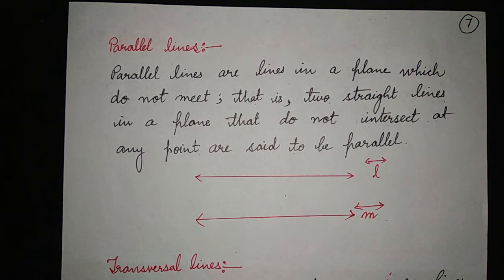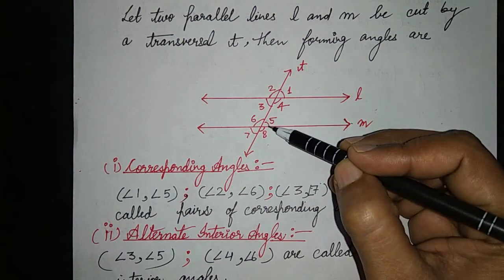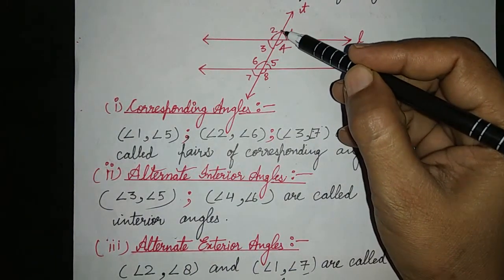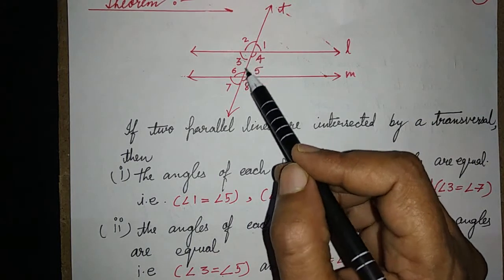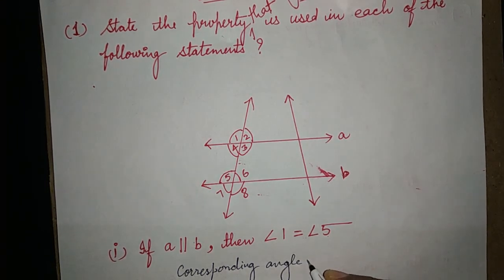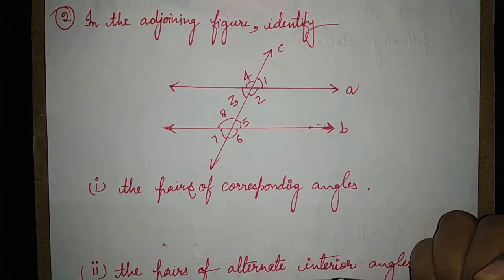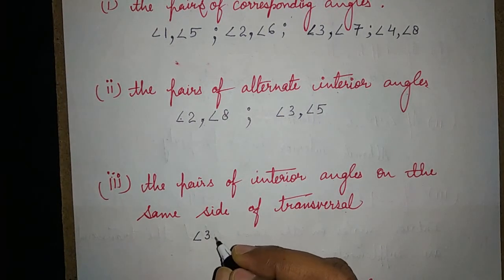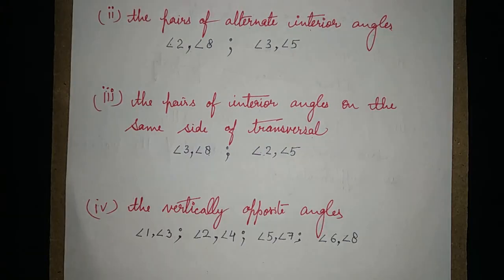Class-VII Subject-Mathematics (by Savita Singh)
Ch-5 Lines and Angles Ex.5•2 (Part-II)  (NCERT) (Date-1/10/2020)